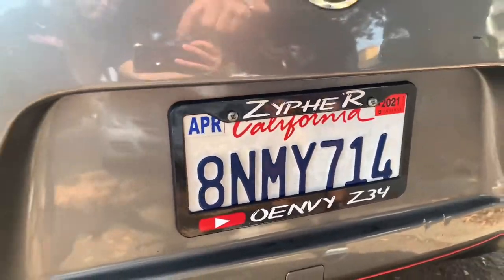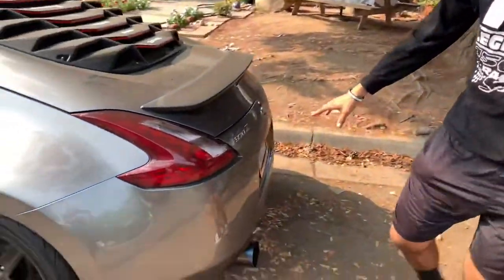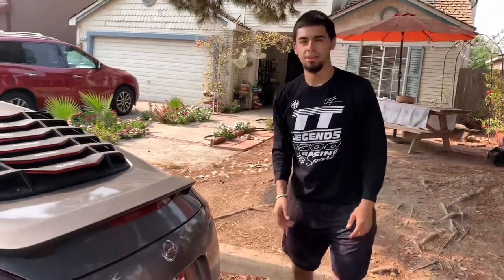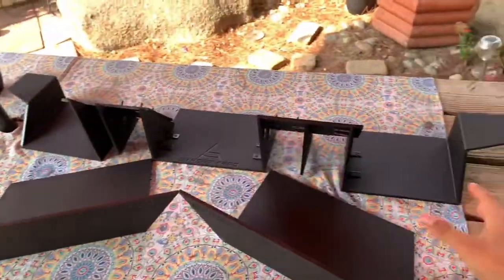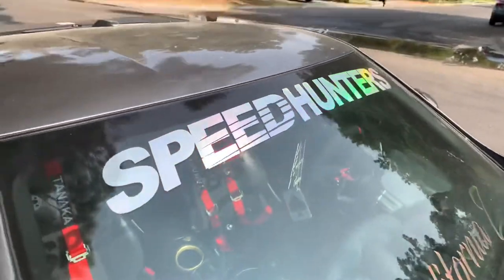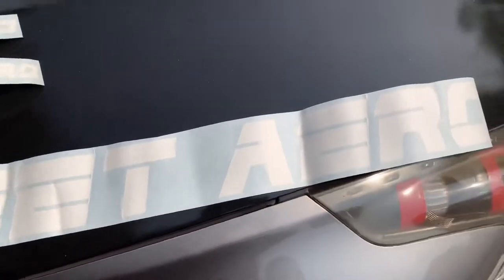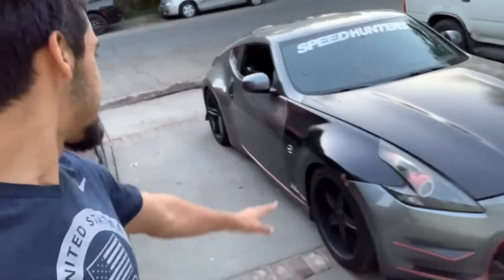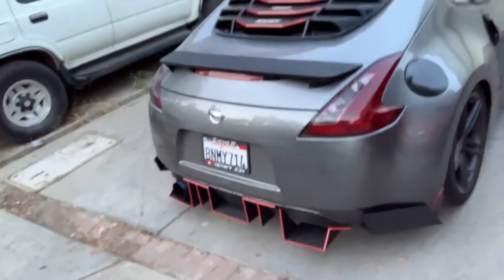ZypheR Gets NEW AERO + ADDING NEW COSMETICS!! (*UNBOXING/MINITAGE*)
Also make sure to check out my diffuser on the STREET AERO web!